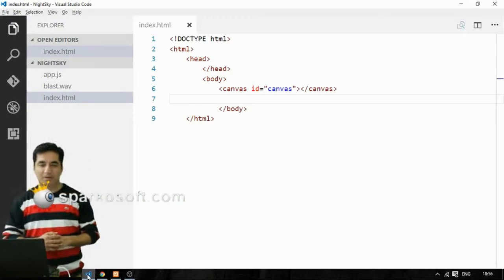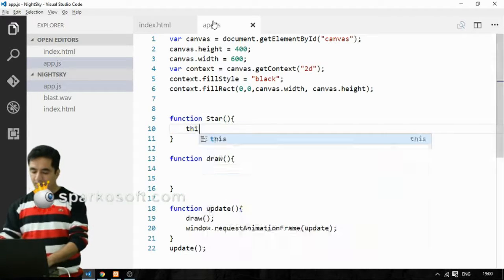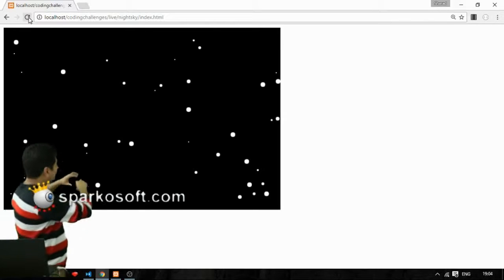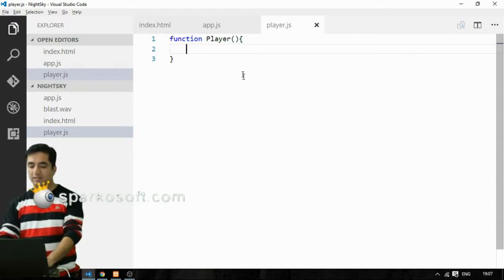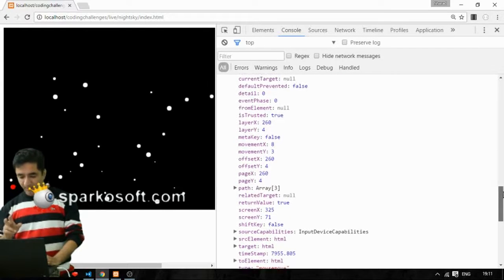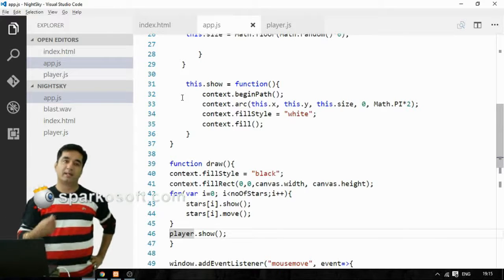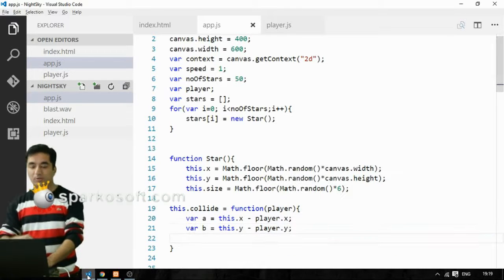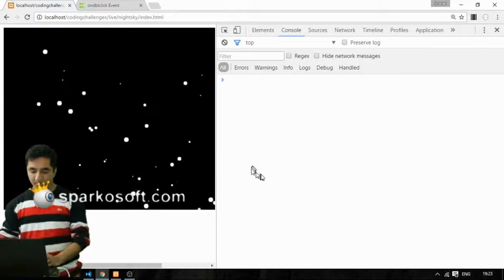HTML5 Javascript Animation / Game Development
In this video i'd be showing you basic concepts of HTML5 and Javascript which you could use to develop games.

In this video we would learn how to use HTML5 Audio object to play sound, how to detect collision between two objects. Collision detection is one of the major concepts if you want to learn design HTML5 games.